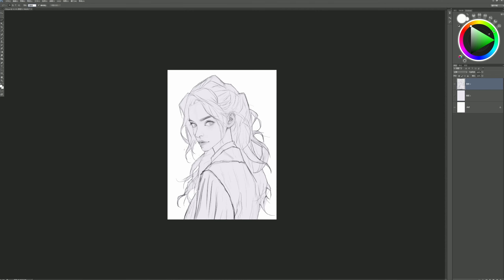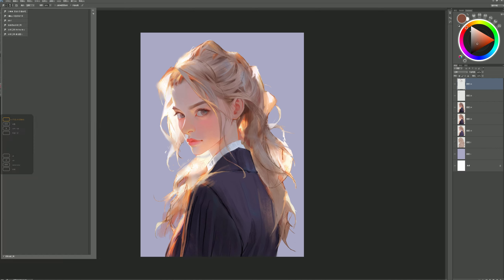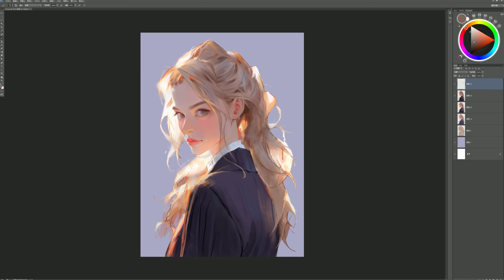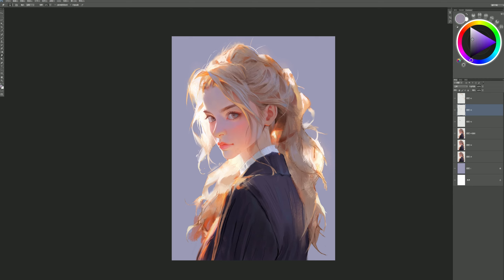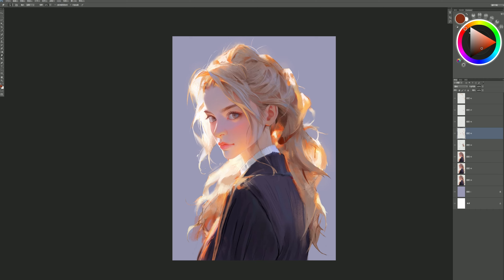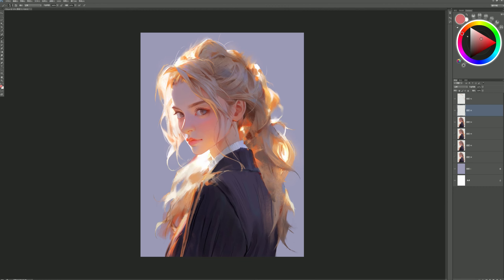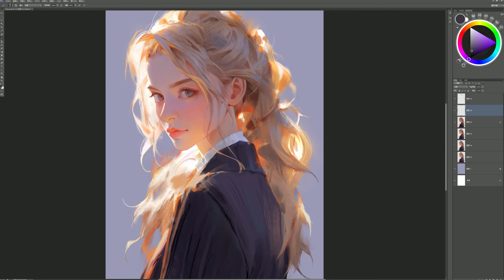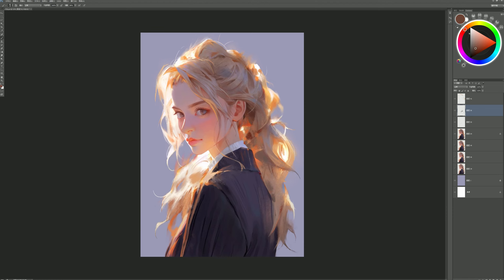10 Minutes to Make Your Screen Colors Less Dirty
Struggling with your paintings looking "dirty" and "messy" in color? This video unveils how mastering the three properties of color—hue, saturation, and brightness, along with professional color mixing techniques, can make the colors in your paintings more vivid and harmonious. Join us, and transform your creations from now on! Color skills Color adjustment Painting tutorial